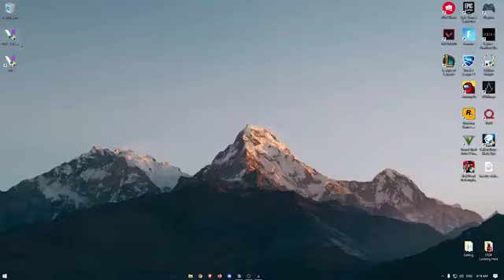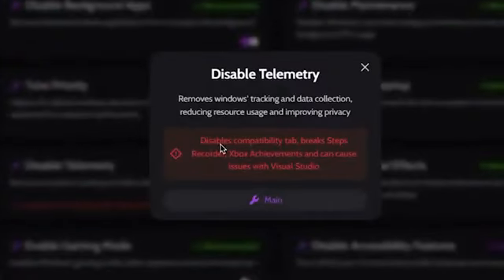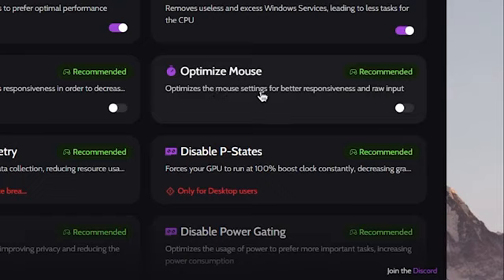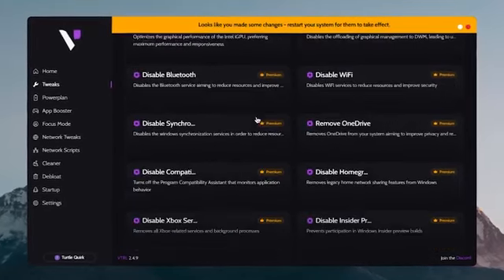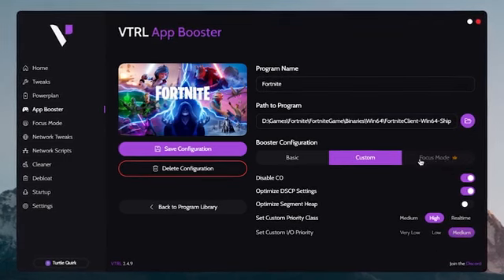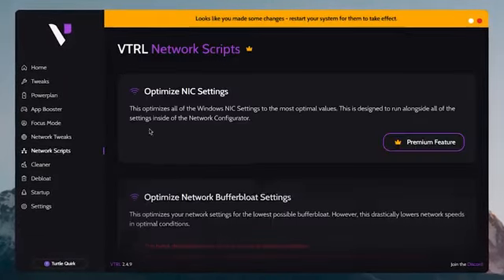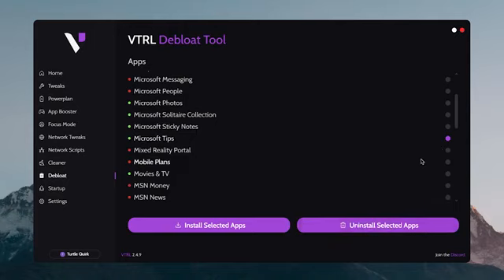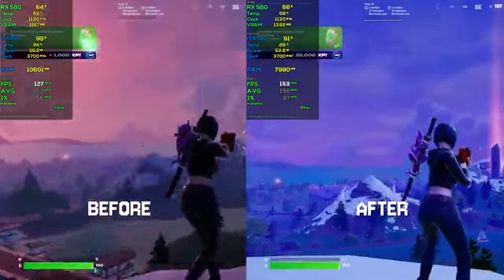*НА АНГЛИЙСКОМ* БЕСПЛАТНАЯ Программа Для Оптимизации ПК | Оптимизация Windows 10/11 | ФПС ЛЕТИТ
Этот бесплатный оптимизатор Windows PC обещает оптимизировать Windows 11/10 для игр, но работает ли он на самом деле? Оптимизатор Windows называется VTRL Optimizer — это бесплатная утилита для оптимизации Windows PC, которая повышает FPS, уменьшает задержку ввода и повышает производительность за счёт уменьшения количества процессов Windows, загрузки процессора и повышения производительности видеокарты для достижения оптимальной работы Windows 10/11. Этот оптимизатор, как утверждается, отлично работает как на всех бюджетных, так и на мощных ПК, повышая FPS во ВСЕХ ИГРАХ. Это полное руководство по использованию этого оптимизатора для оптимизации Windows 11 или Windows 10 для достижения максимальной производительности и игрового процесса в 2025 году.

☁ ССЫЛКИ:
🔗Скачать VTRL Optimizer - h ttps://
Рассматриваемые темы:
Оптимизация Windows 10/11 для максимальной производительности и игрового процесса — ключ к повышению FPS и улучшению вашего опыта. Хотите ли вы разгрузить Windows 11, удалить ненужное вредоносное ПО или ускорить работу системы, существует множество способов сделать Windows 11 быстрее и эффективнее. Ключевые шаги включают в себя простое ускорение работы Windows 11, повышение общей производительности системы и использование советов по увеличению скорости и уменьшению задержек. В играх важно применять специальные методы оптимизации, чтобы максимально эффективно использовать ваше аппаратное и программное обеспечение. Кроме того, понимание того, как оптимизировать Windows 11 для игр, повысить скорость работы Windows 10 и научиться ускорять работу как Windows 10, так и Windows 11, поможет вам добиться максимально возможной производительности. Эти настройки также включают управление обновлениями, удаление лишних фоновых процессов и применение системных настроек для повышения FPS. При правильном подходе вы можете значительно ускорить свой компьютер с Windows 11 или 10, устранить задержку и обеспечить более плавную работу в играх как в 2025 году, так и в дальнейшем. Это бесплатный инструмент оптимизации Windows для игр!